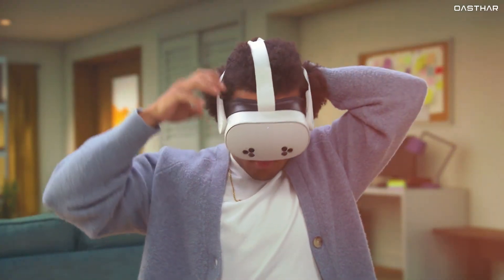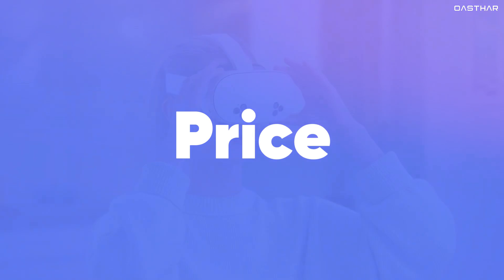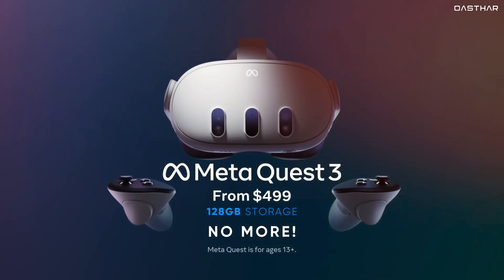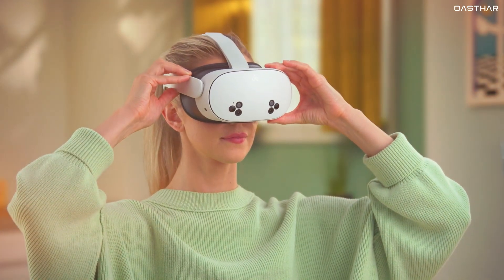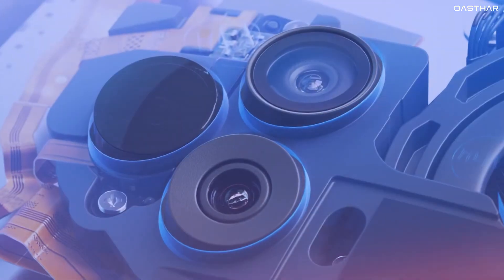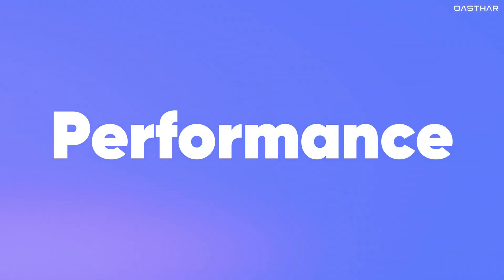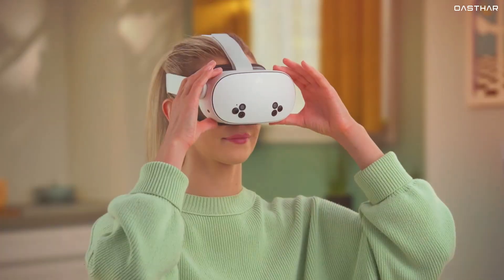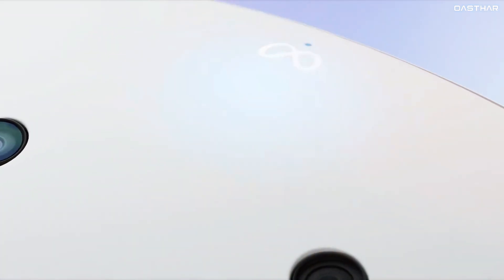Meta Quest 3S vs Quest 3: What's NEW and IMPROVED?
Dive deep into the latest VR advancements with this comprehensive comparison of the Meta Quest 3S and Quest 3. Discover the key differences, new features, and performance enhancements that set these headsets apart. From improved graphics and processing power to enhanced comfort and battery life, we break down everything you need to know to make an informed decision.

CHAPTERS
00:00 Intro
00:53 Price
02:05 Design
03:06 Lenses
04:00 Performamnce
04:48 Conclusion